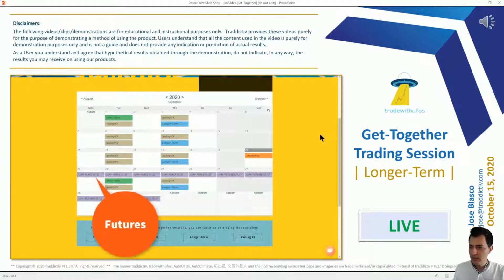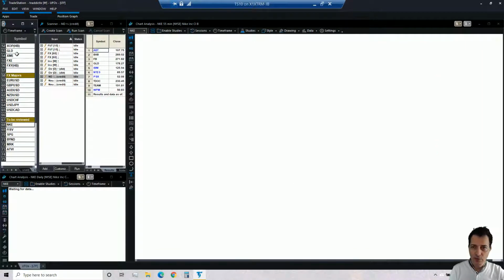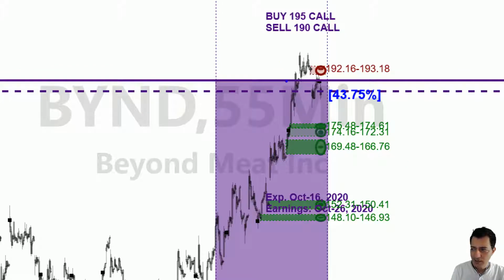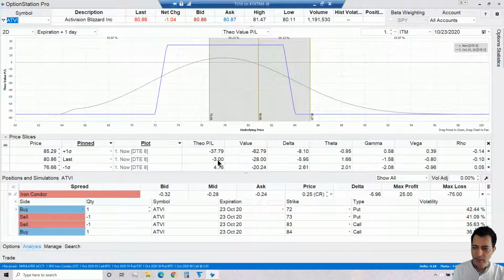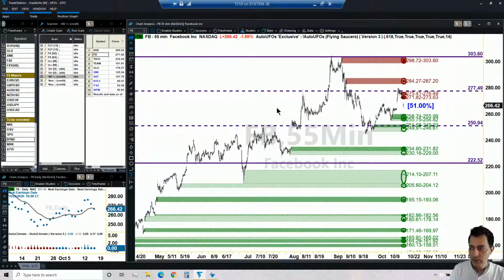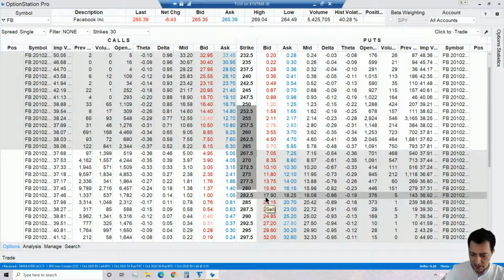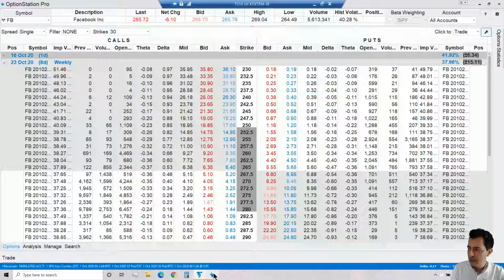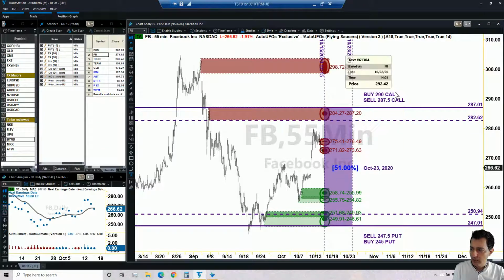AutoUFOs Get-Together 2020-Oct-15 (Longer-Term) [Jose Blasco]